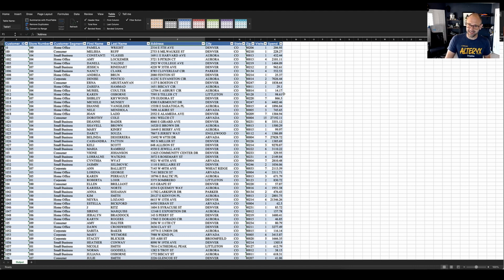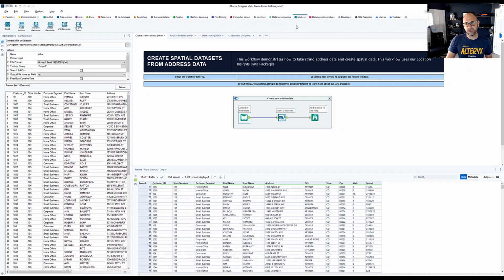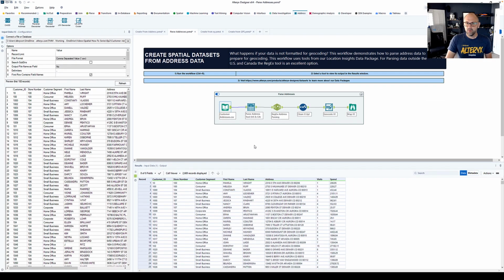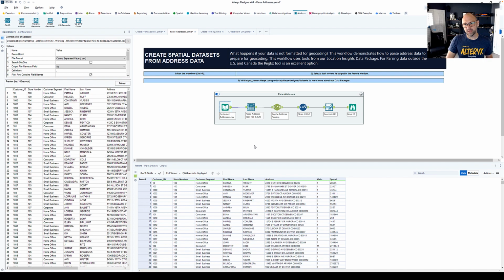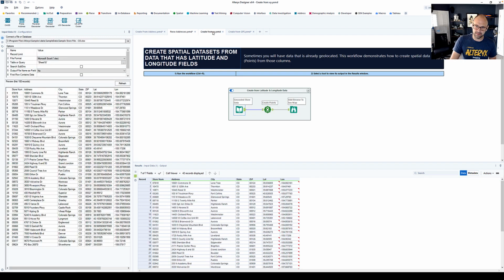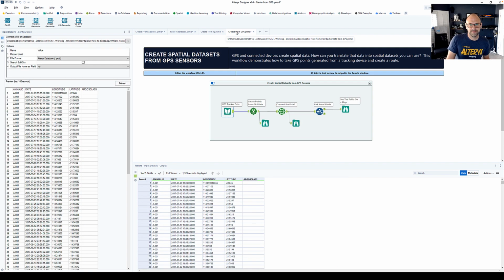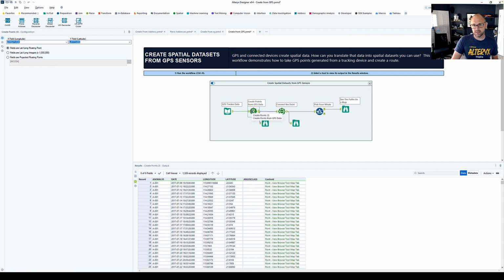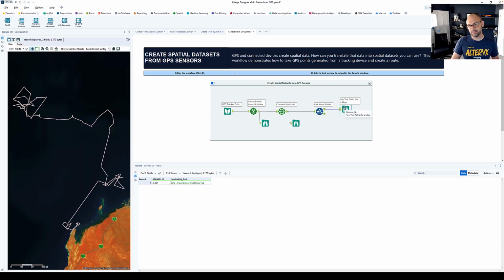How to create spatial data using tools in Alteryx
Spatial data is everywhere! I bet you’ve got some on your computer right now. The challenge is how to turn this ‘potential’ spatial data into actual spatial data that you can analyze. Well, that’s what this video is all about. How to create spatial data using tools in Alteryx.